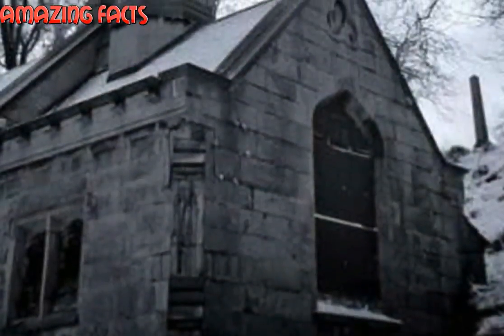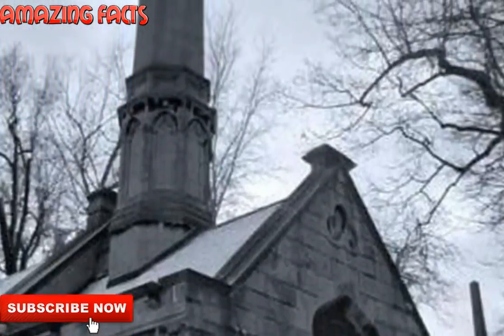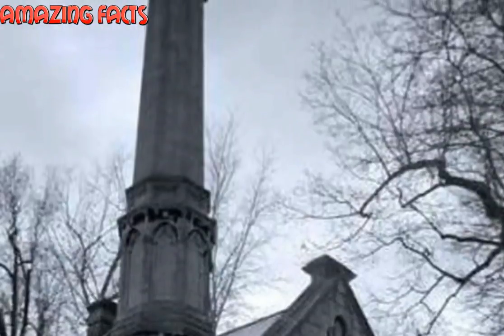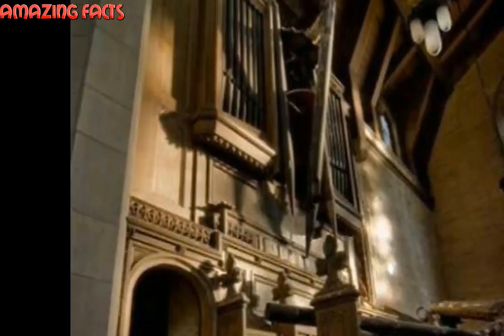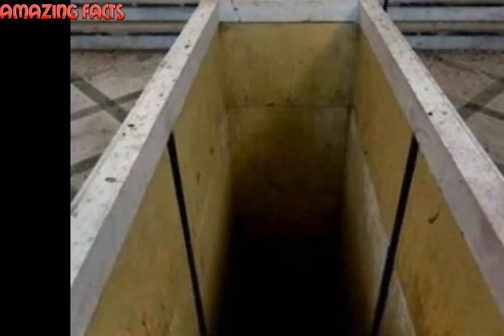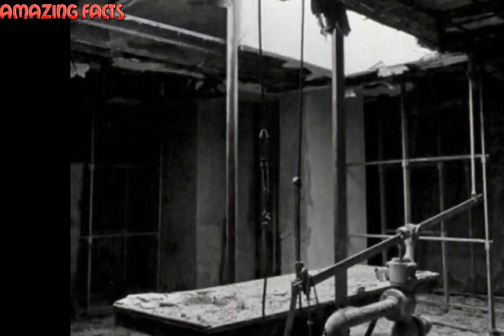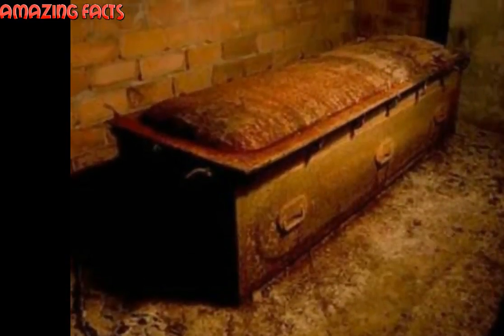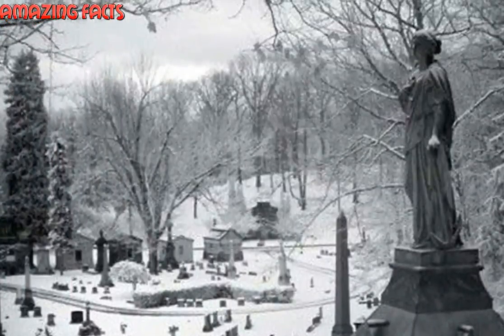Exploring An Abandoned Crematorium Will Haunt Your Dreams..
Mount Rose is a beautiful old cemetery, dating back to 1837. The church and crematoria have been abandoned for a long time. Let's take a tour of this terrible church and guide ourselves down to the deserted holocaust. Come along if you dare.
Workers Dug Up A 2,300 year old Man In A Danish Town And Then Discovered He Had Been Executed..
I Can’t Believe An Entire Team Was Sent To Preserve This Egg But Then I Saw What Was Inside..
This Guy Dug A Huge Hole In His Own Backyard, And What He Did With It Will Make You Very Jealous..